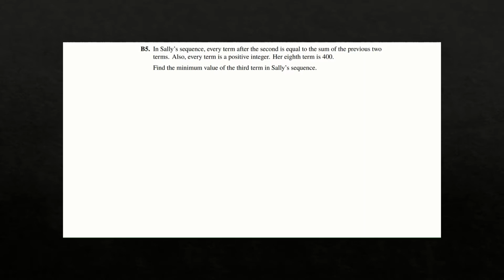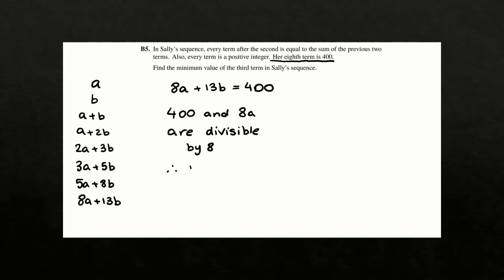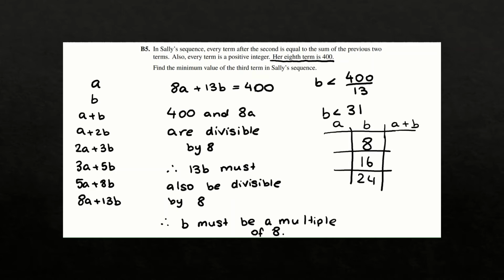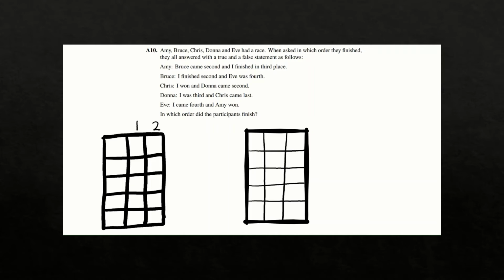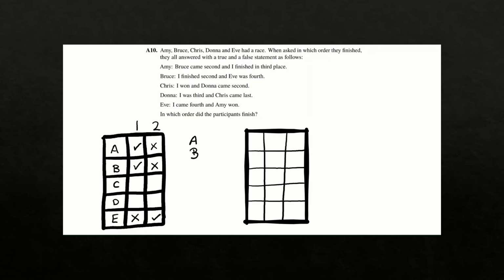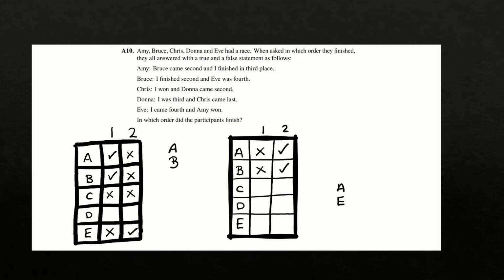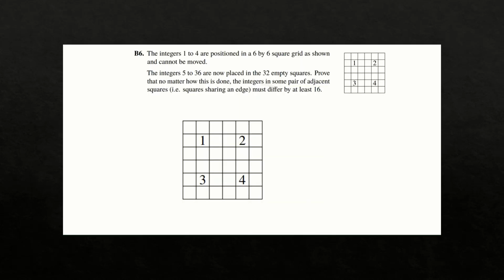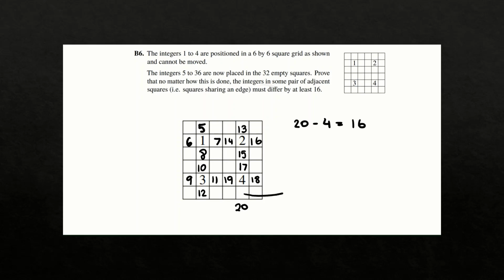Junior Mathematical Olympiad 2021 Solutions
Solutions for Junior Mathematical Olympiad 2021 Questions